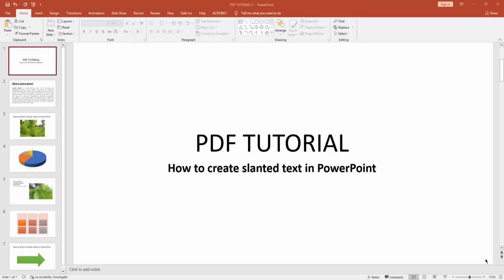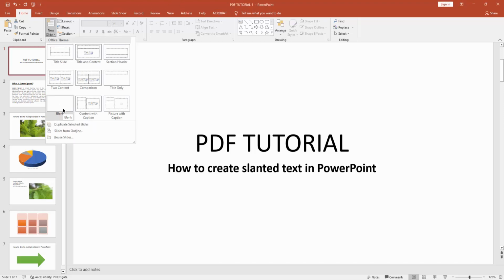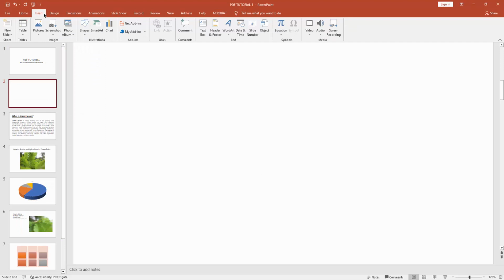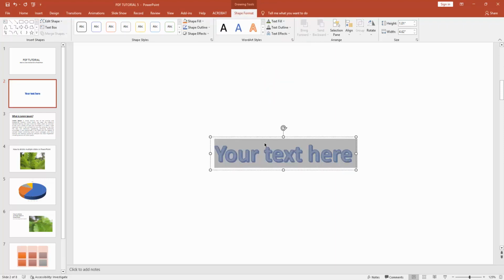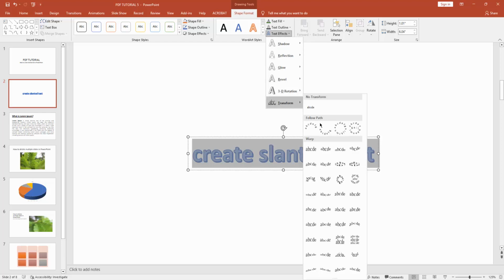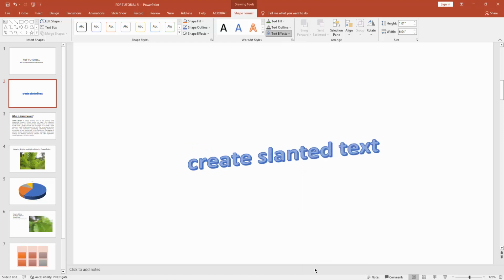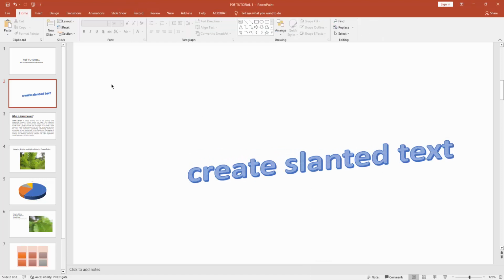How to create slanted text in PowerPoint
Assalamu Walaikum,
In this video I will show you, How to create slanted text in PowerPoint.  Let's get started.